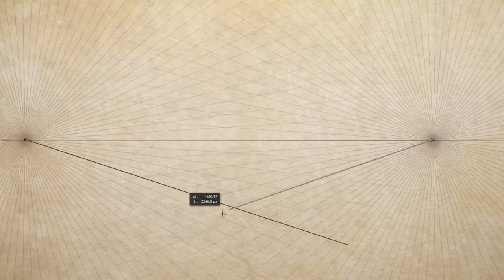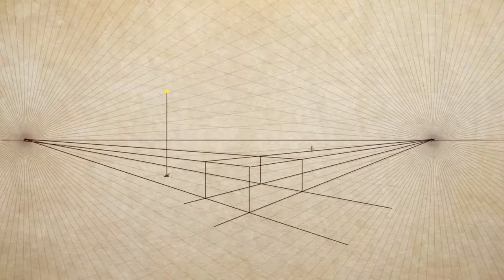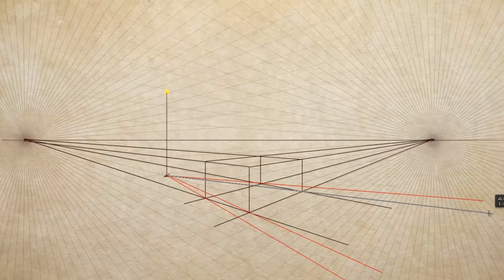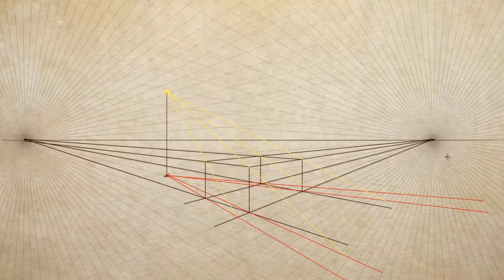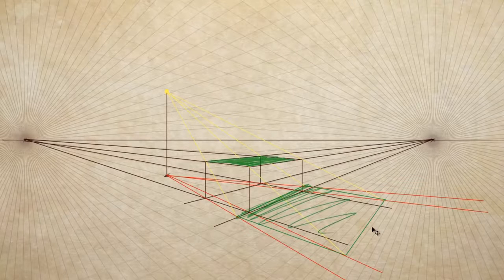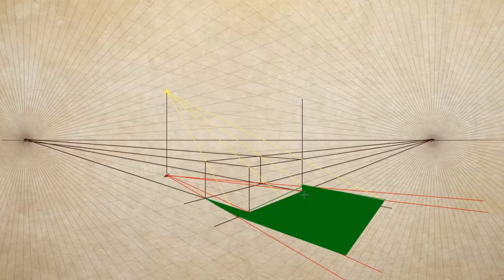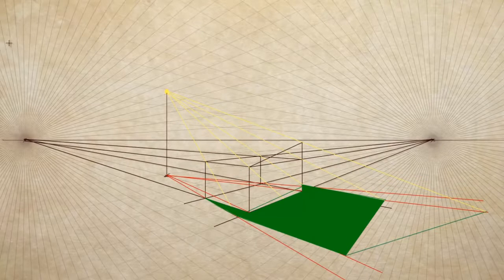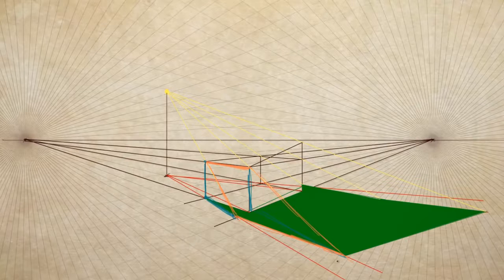2013.08.20 Foundations of Light and Shadow - Part 11 - More Cast Shadows from Point Light